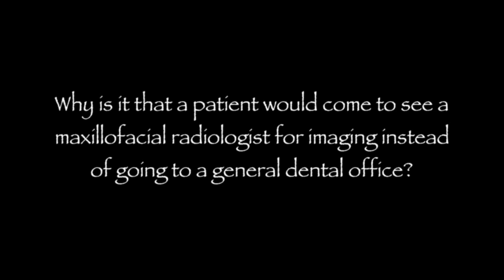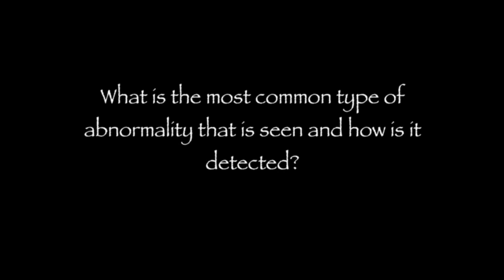PART I Maxillofacial radiology.wmv